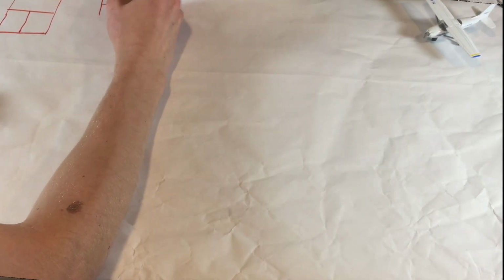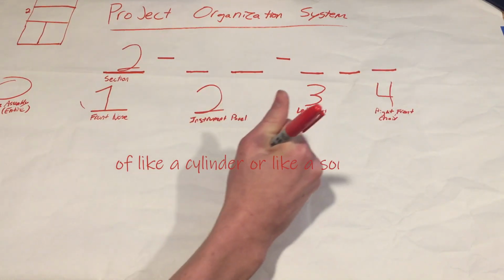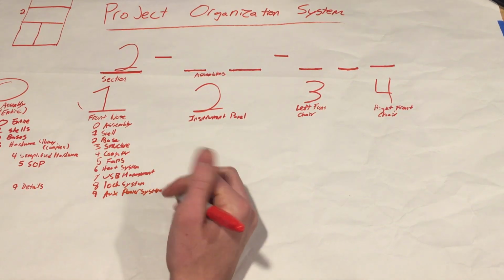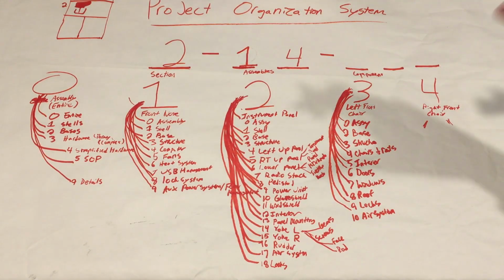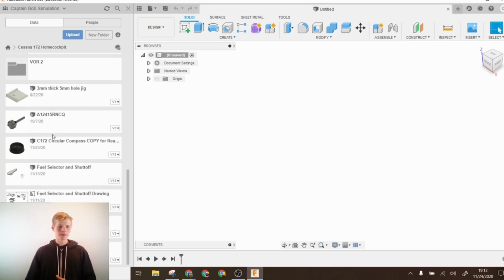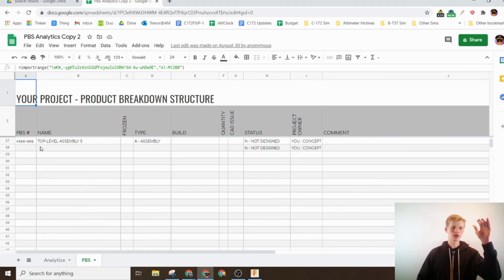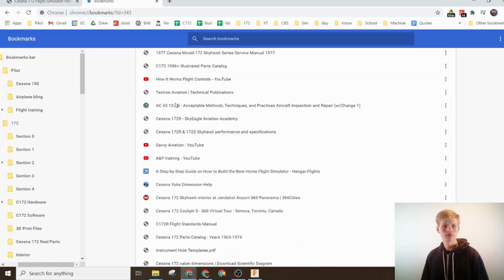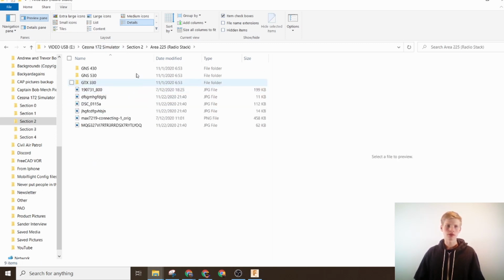How I'm Organizing my Project | Captain Bob C172 Project #2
Hello there! Today I'm giving you a rundown of my Cessna 172 Project organization.
At this time I'm not sharing my organization files, but I might in the future once these are given a more solid structure.
This week I got 1% better at editing quickly (and not procrastinating).
▶ Consider making a donation to improve video quality and fund my Flight Training
▶ I have Instagram! Follow @CaptainBobSim for a little bit of behind the scenes.
▶ Want me to see your simulator? Use cessna172sday in your Instagram photo or post it in the Show Your Sim discord channel